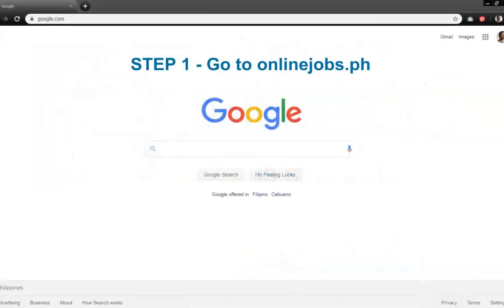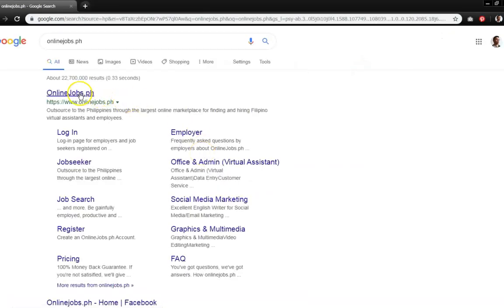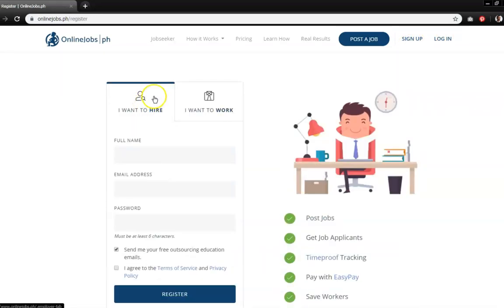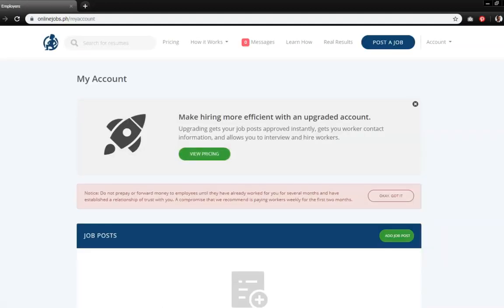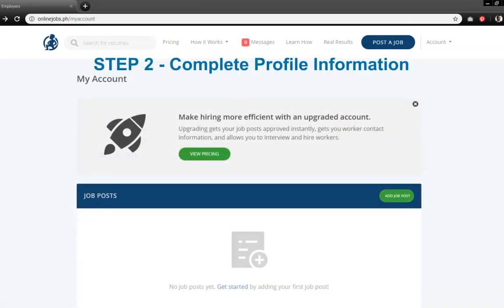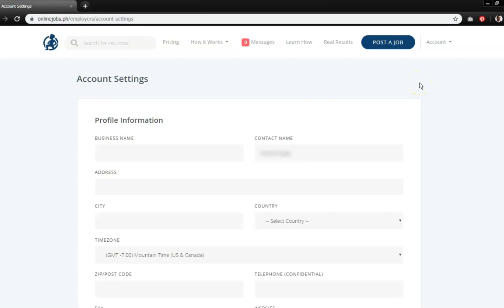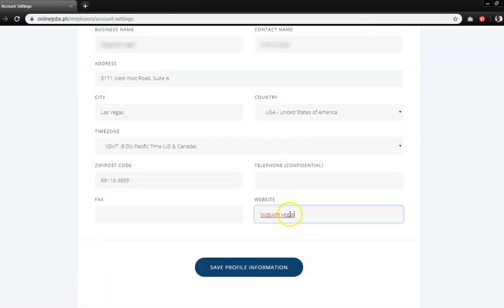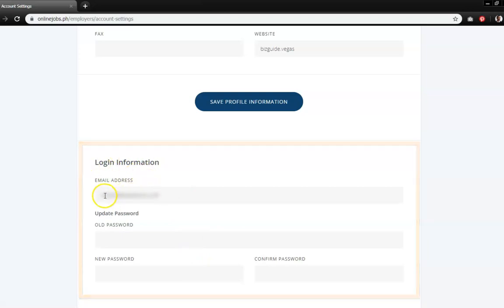How to create a client account on OnlineJobs.ph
Today, we are going to learn, "How to create a client account on OnlineJobs.ph"

OnlineJobs.ph is the largest online marketplace to find and hire Filipino employees and virtual assistants, similar to online freelancing platforms like Upwork.

In this tutorial, we're going to show you the step by step process on how to sign up for a client account on the platform.

Steps in Creating a Client Account at OnlineJobs.ph

STEP 1 - Go to OnlineJobs.ph
STEP 2 - Complete Profile Information

ABOUT US:
BizGuide Vegas is your One-Stop Guide to Doing Business in Las Vegas. We do the research for you to create step-by-step guides that help you start & grow your business in the Greater Las Vegas Area: Las Vegas, Henderson, Mesquite, Pahrump, Laughlin, and Boulder City.